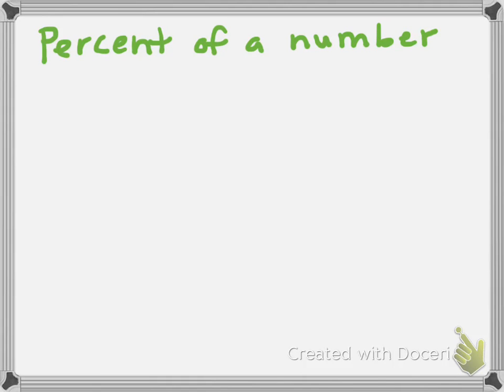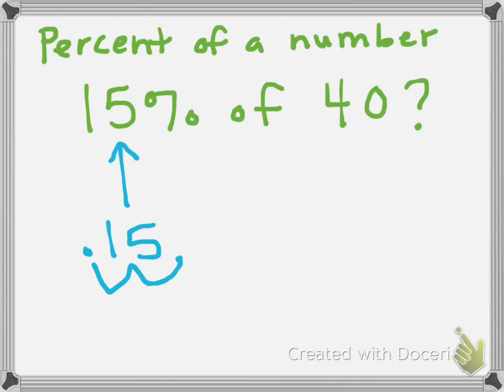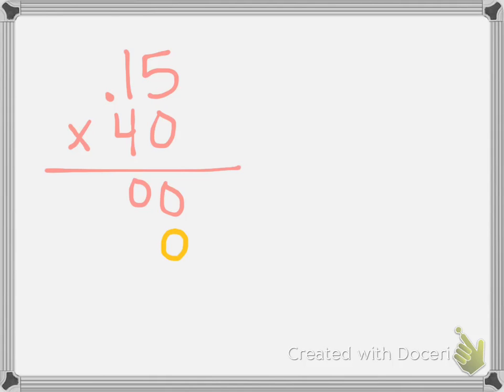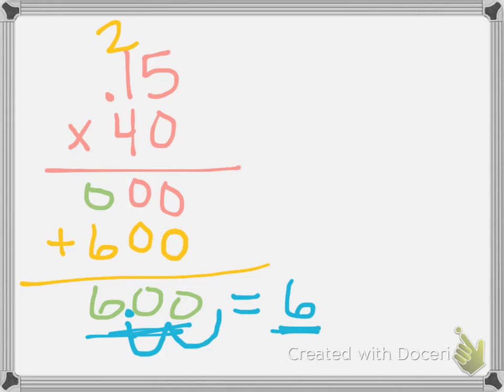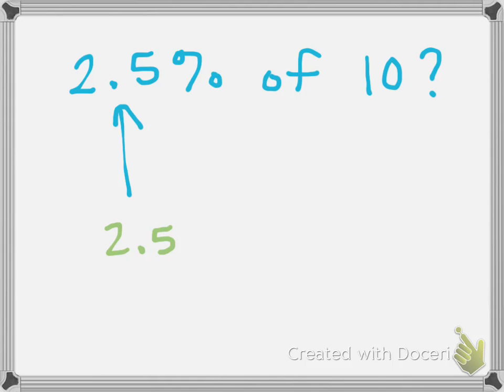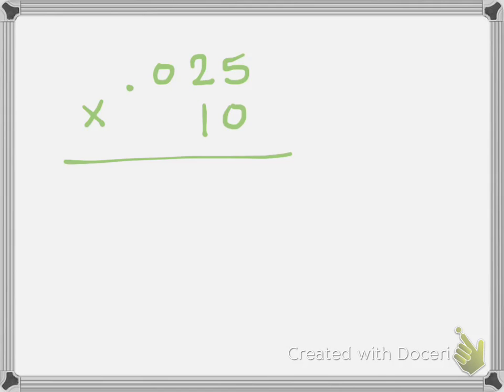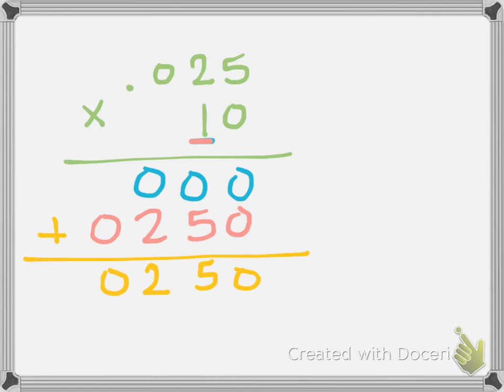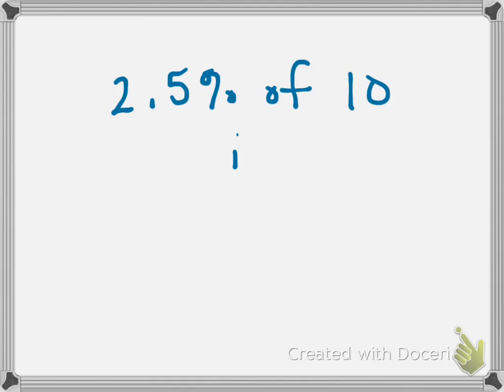percent of a number day 2